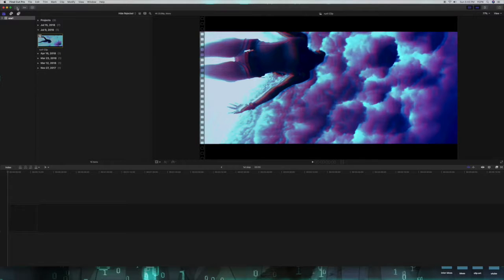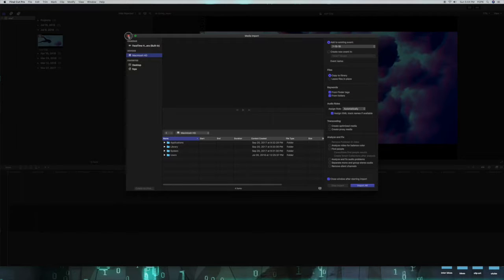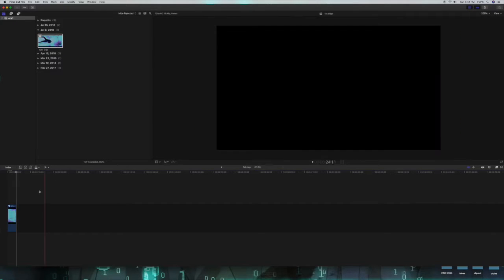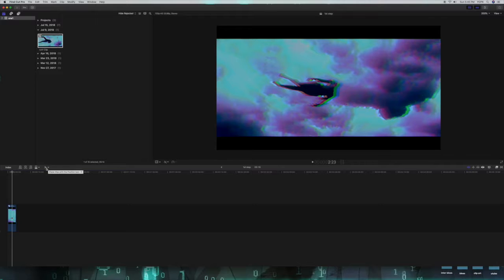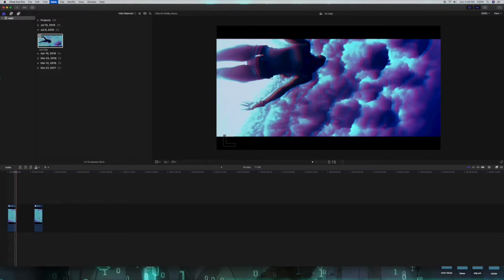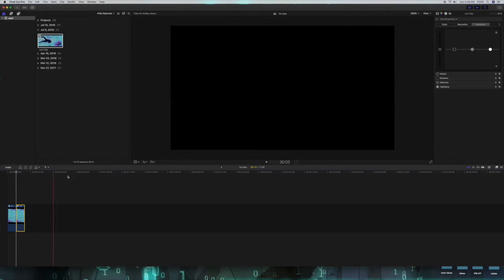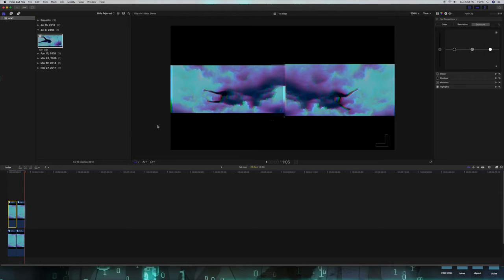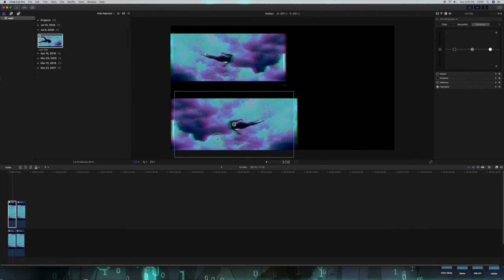FCPX Quick Tips Ideas, part 1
In this FCPX quick tip video, I show you more creative ways to use fcpx. I will show you my fun and inspired thoughts and ideas to make a project in fcpx.
thanks,  Max